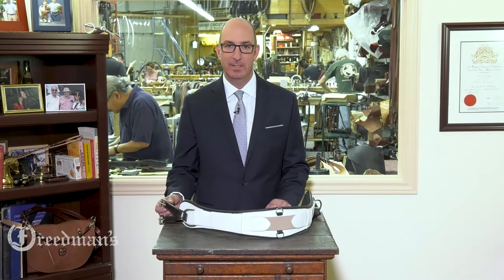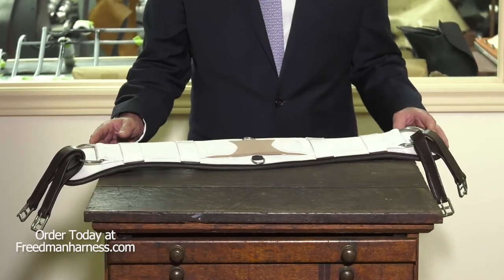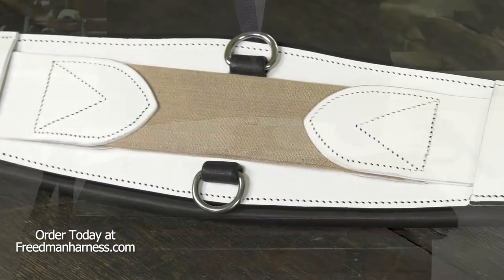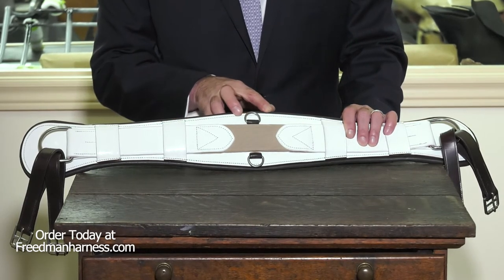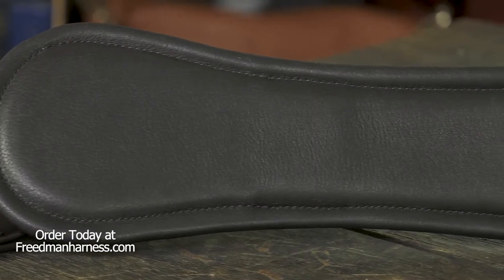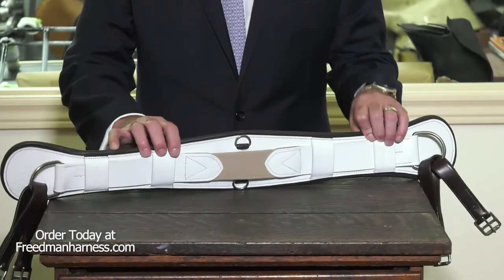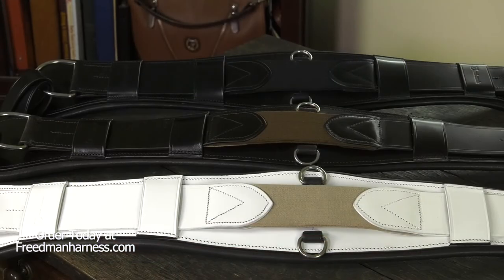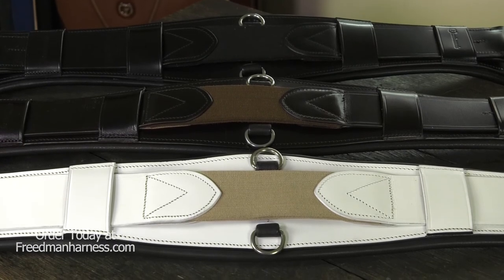Stabil-Flex Girth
Stability, flexibility and comfort is exactly what this amazing girth offers.

With five years of development and testing this is the best humane Dee girth on the market. The girth flexes (stretches) on an independent elastic system that is positioned in the center of the girth. This allows the girth to flex from where the horse breathes. Combined with an anatomical shape and a soft cow hide padding this humane girth offers performance enhancing properties that will be a positive addition to your everyday training or show equipment.

The Stabil-Flex Girth also features 2 center Dee rings to conveniently attach a martingale or brace cord. All buckles and Dees are stainless steel.